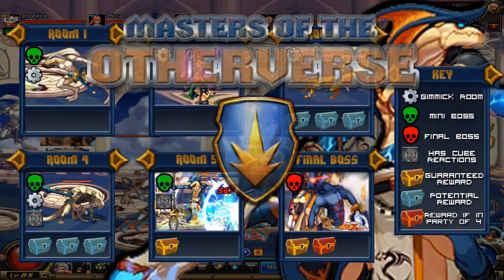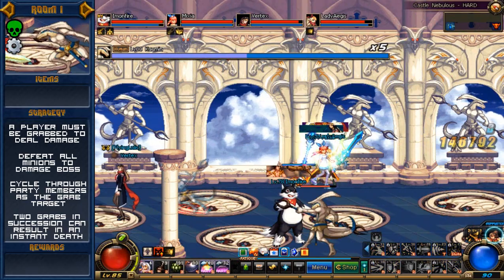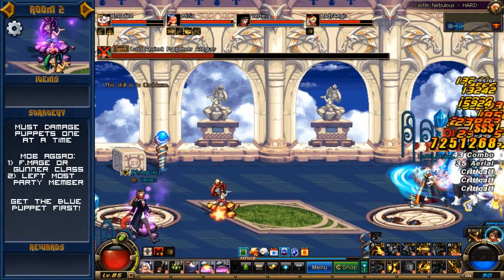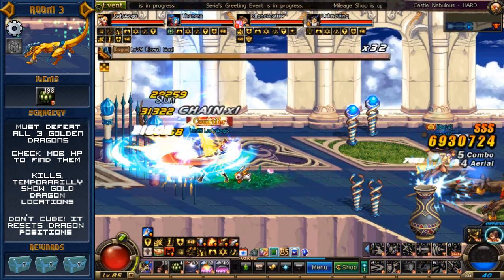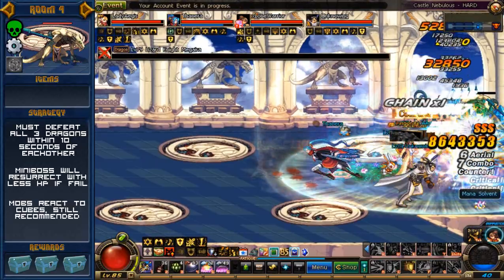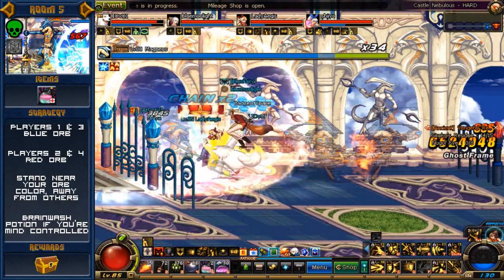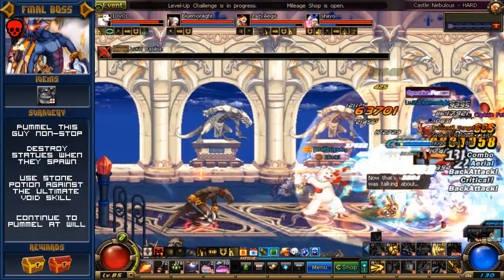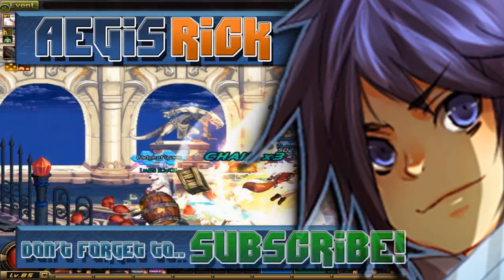Masters of the Otherverse - Castle Nebulous [GUIDE]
Part 2 of a 6 Part series that will explain how to complete all of the Otherverse Dungeons! This time covering: Castle Nebulous, The most gimmicky of all the Otherverse Dungeons!

EXTRA NOTES:
- Toy of Mysterious World can cure the debuff in room 1 (tetsmega)
- A Crusader in room 2 can use the Hammer of Repetence skill and subsequent debuff to disable their healing effects (nguyen275)
- Skills like Nenguard and Healing Wind can be used to block the one shot attacks in room 3 (SeetheAutmon)
- There is an INSANE physical debuff applied in room 4 the longer you are in it (SeetheAutmon)

Play Dungeon Fighter Today!